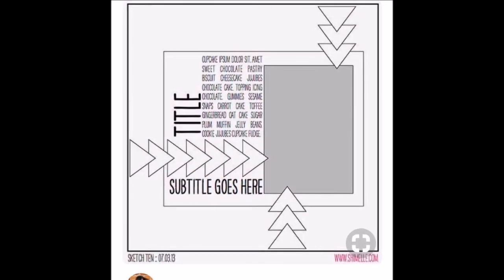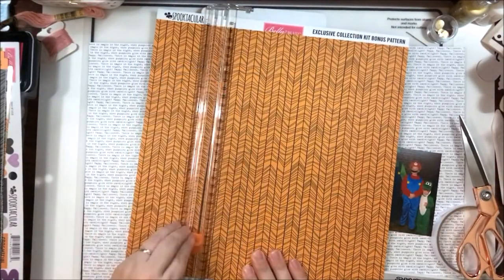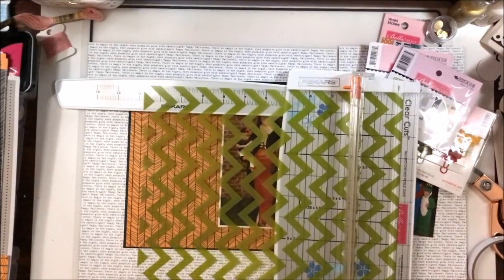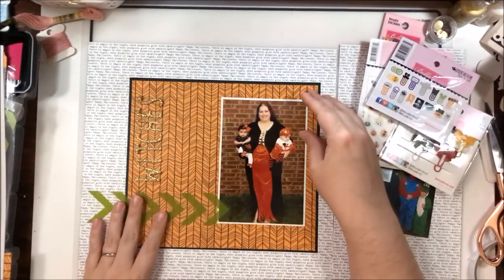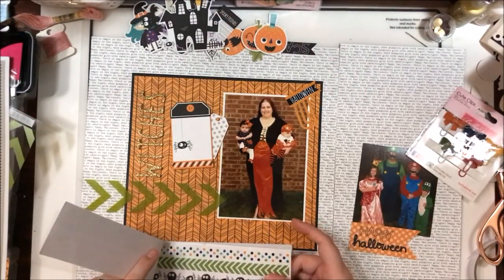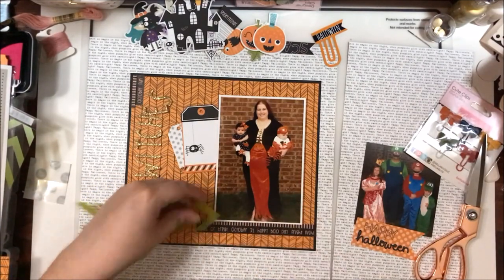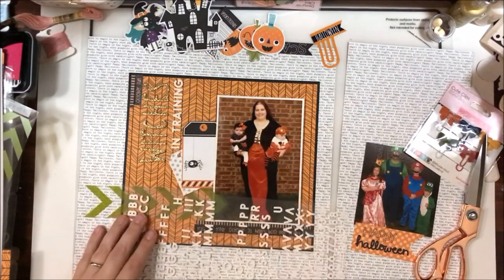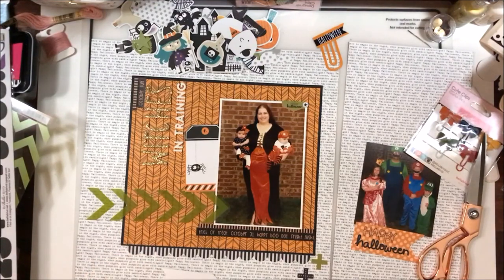"Witches in Training" | Stretch the Sketch Video Hop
Join us for some wildly different perspectives on this fab Shimelle Lane sketch!  In my take, I've stretched a one page to a page and a half...

Bella Blvd Spooktacular Collection
Bella Blvd Spooktacular Washi Book